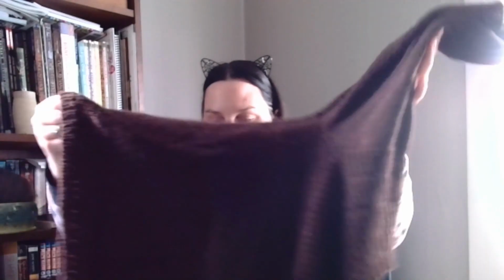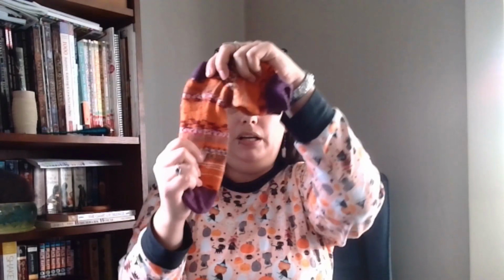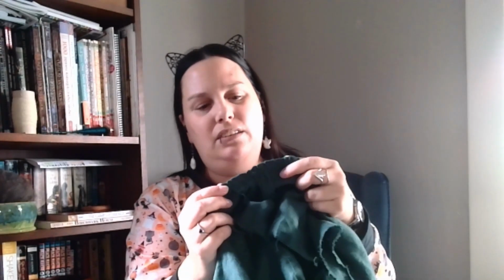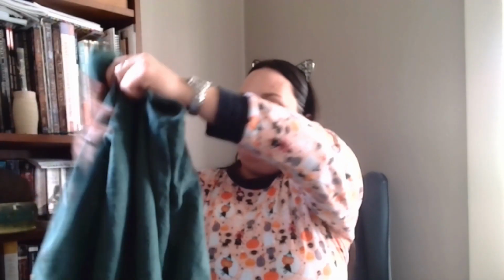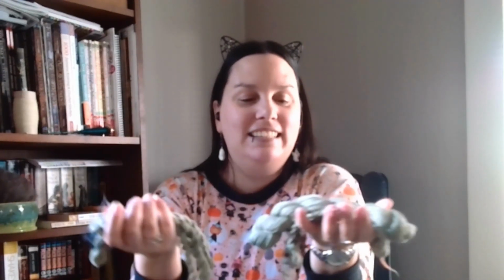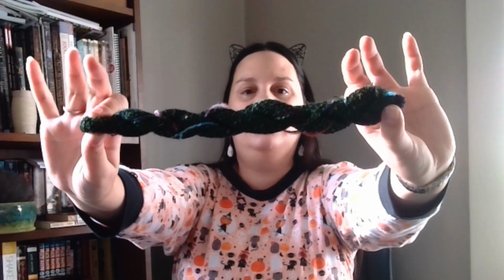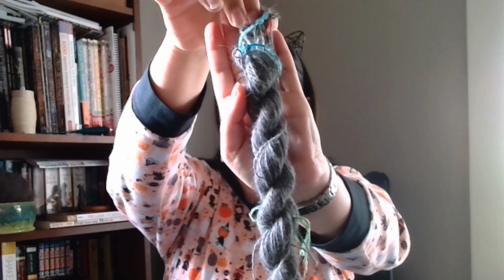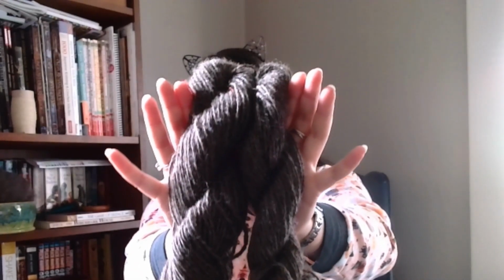Thrifty Fibres Knitting Podcast: Episode 3 - In which we mostly talk about sewing and spinning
Blanket (no pattern) in Red Heart Soft Navy and Spring Green
Anker’s Summer Shirt by Petit Knits in KnitPicks CotLin,
Golden Eyelet Cable Mitts by Sock Yarn One-Skein Wonders in Drops Alpaca No. 9023
Vanilla sock in Drops Fable, Texmex, purple
Mood Patterns, MDF284, Buttercup Sweatshirt
Truly Victorian Walking Skirt, TV 291
Ramie Comb Top, Black Merino Comb Top from Mohair and More
SoftSilk Sari Silk from The Woolery in Pansy
Raw Angora from local farm
Coopworth from Hidden Valley Farm & Woolen Mill, in Evergreen
Romney/Tunis/Dorset “Locavore” from Heritage Acres

Find me on Ravelry: @sithkittie and Instagram: @sith.kittie